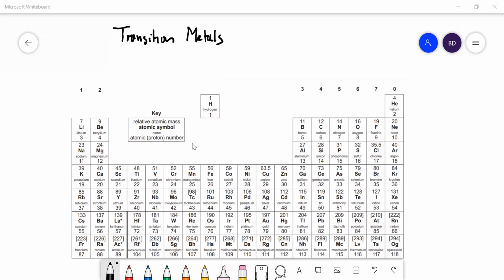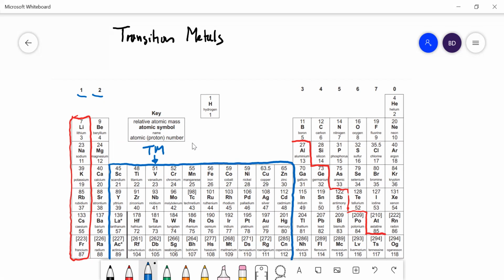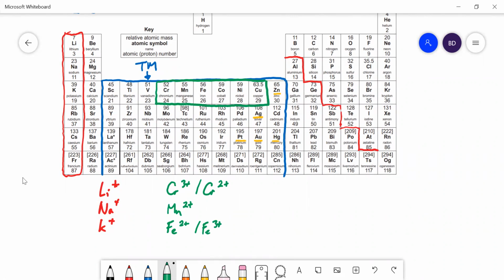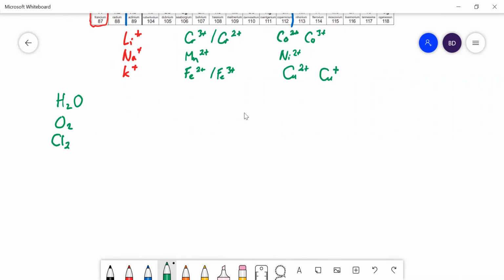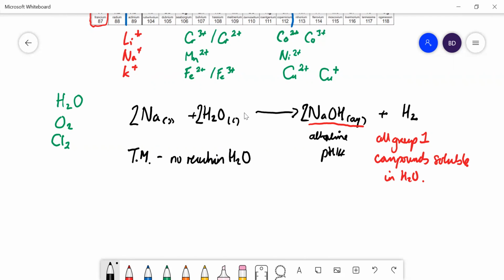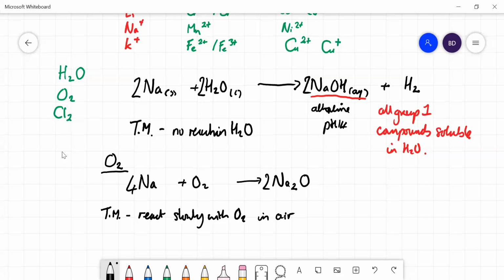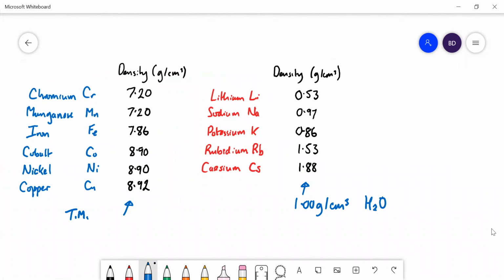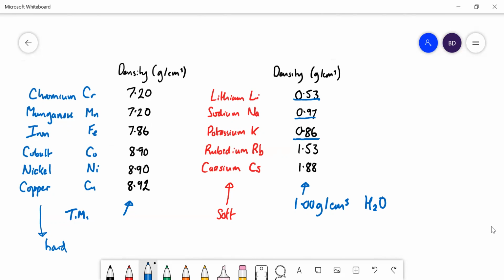GCSE 1.2.4Transition metals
The chemical and physical properties of the transition metals are compared to those of the group 1 metals.